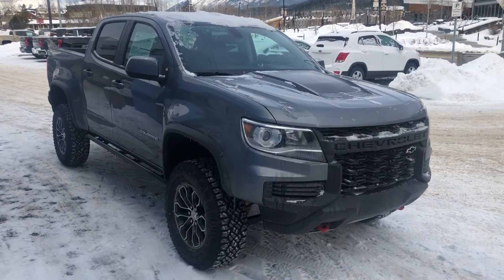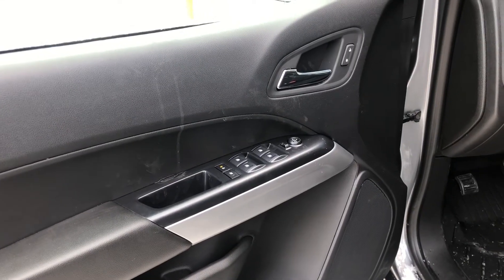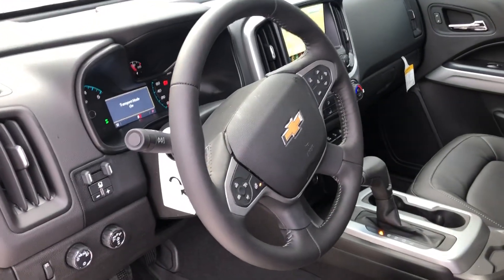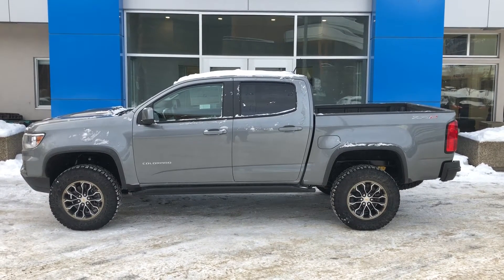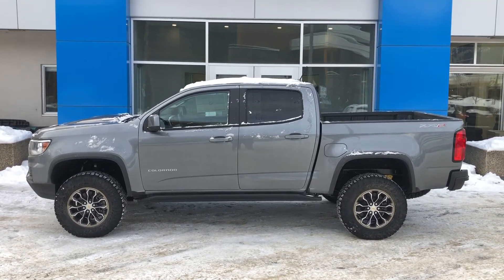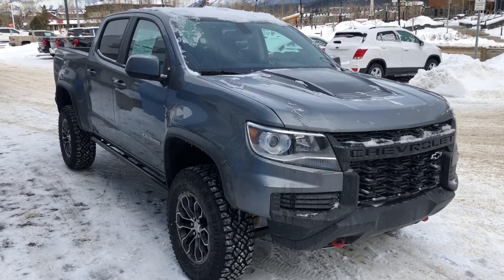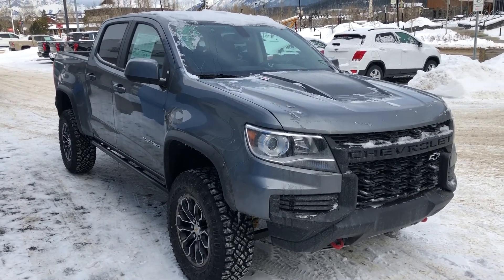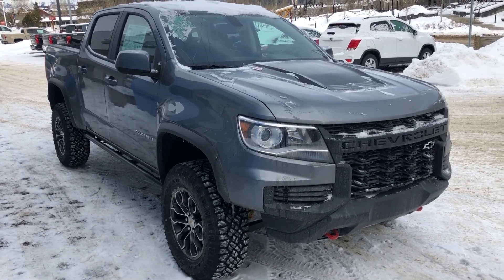Gray 2021 Chevrolet Colorado 4WD ZR2 Review - Wolfe Canmore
The new Chevrolet Colorado ZR2 is a great utility truck for those you want a truck that can offer 4-wheel drive, a 2.8L Duramax Diesel engine, and an automatic 6-speed transmission. This truck demands attention with sleek body lines and sought-after sport Colorado design. Colorado offers alloy wheels, black housing headlamps, with halogen bulbs.. The rear bumper sports a step to make access into the box easy. Equipped with a spacious cabin that offers bucket front seats, and standard options including power windows, power locks, power mirrors, cruise control, and automatic headlamps. The media zone is fun and intuitive, including options such as OnStar, rear-view camera, AM/FM radio, and standard Bluetooth for your phone. The features you design in a truck, are all wrapped up in a perfect combination of the Colorado. Stop in to see why we want to be your preferred dealer. We will earn your business! (Uploaded by DataDriver).